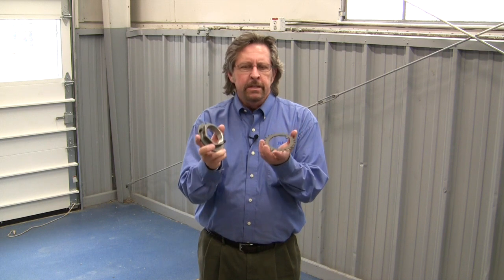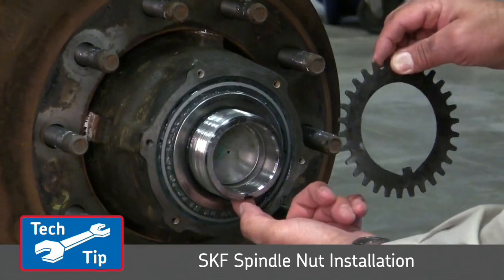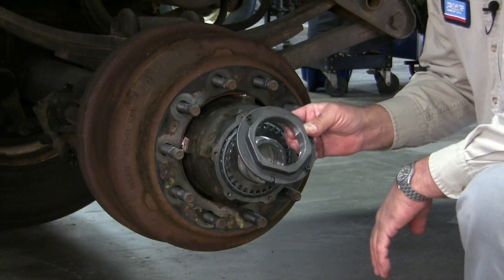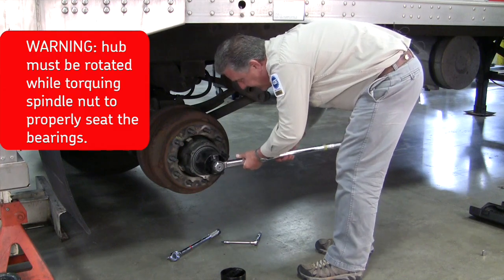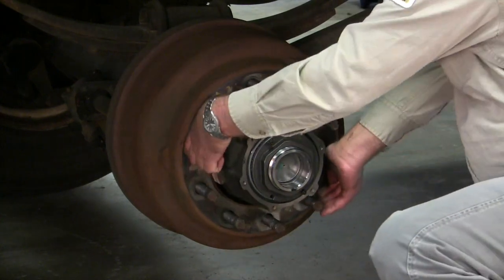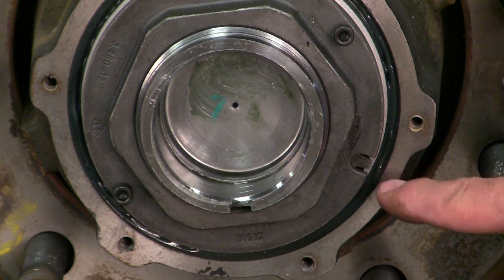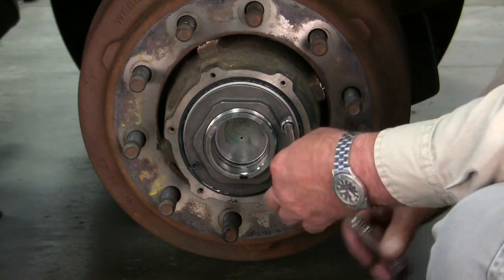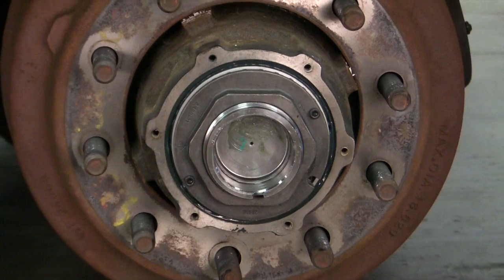SKF Spindle Nut Installation (HD)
Learn how to install the SKF spindle nut.